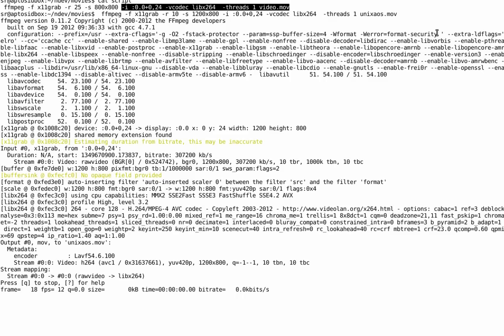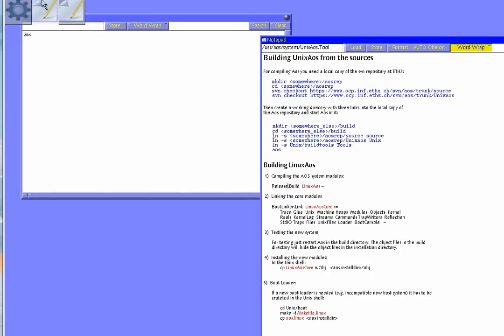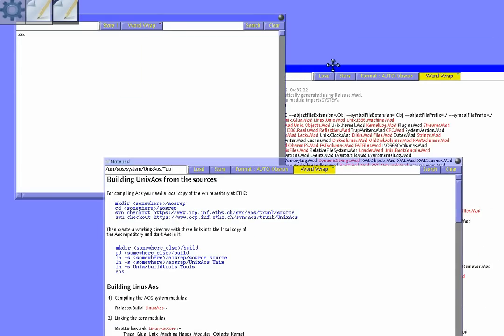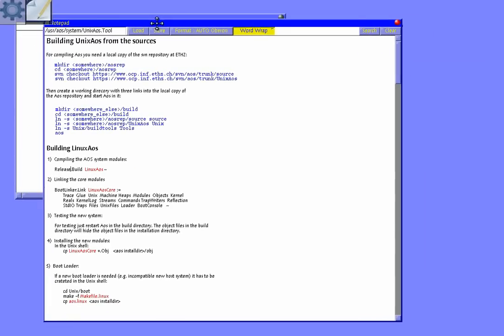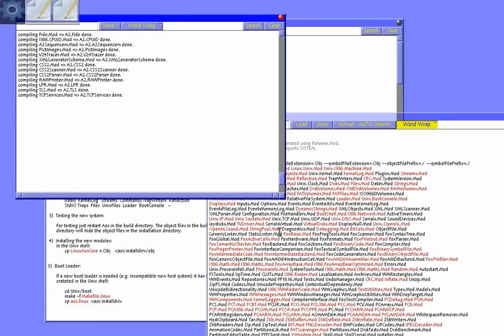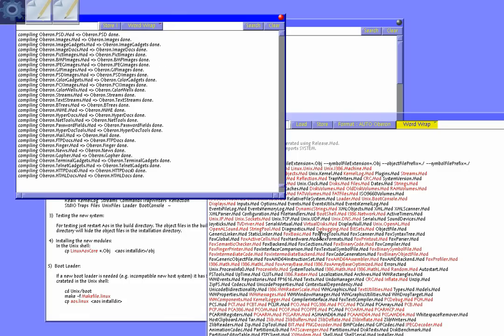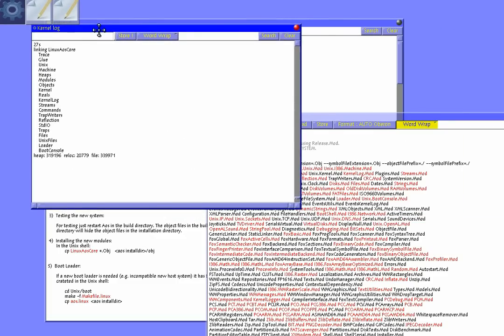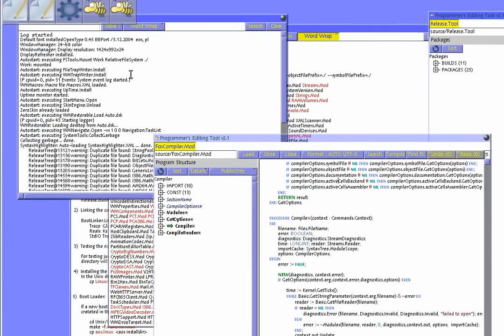compiling unixaos from repository source in 27 seconds